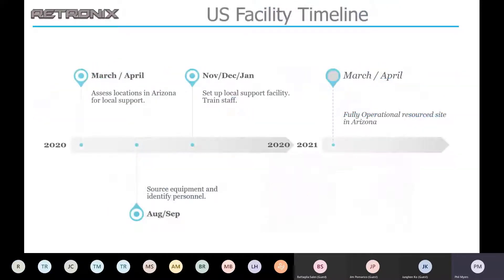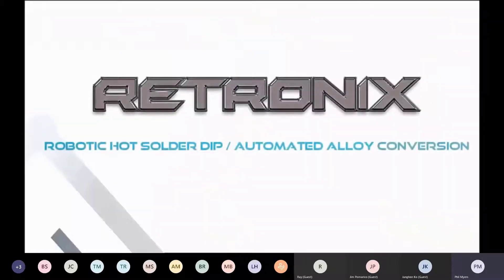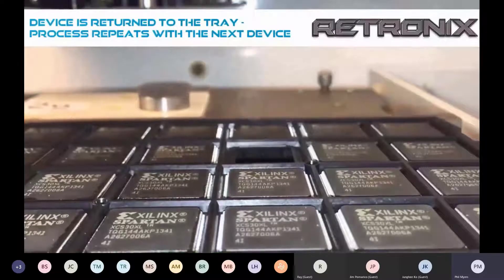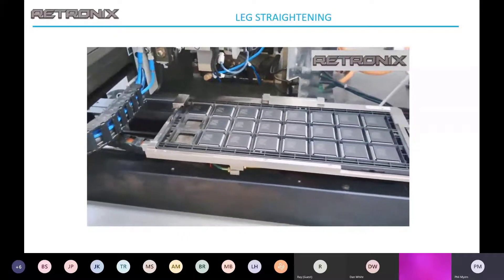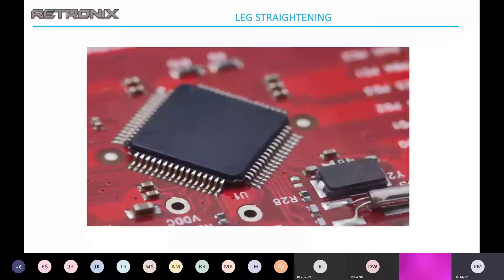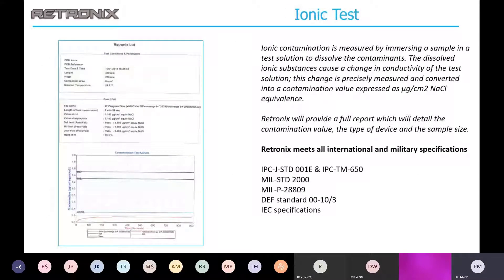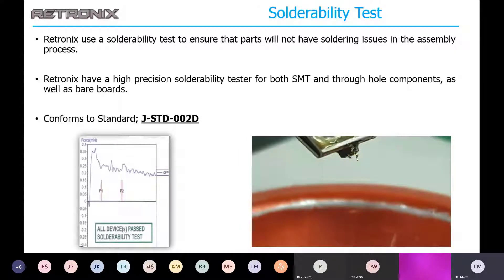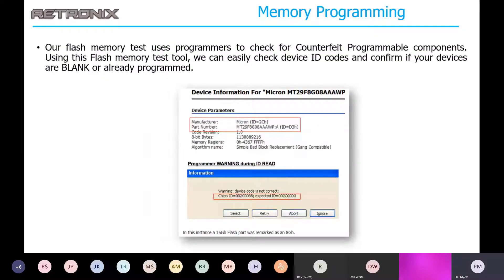Webinar : Retronix high reliability solutions coming to USA!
This webinar was hosted by Retronix USA Sales Manager Mr.Phil Myers.

Topics include:
- Retronix entering the USA high reliability market.
- Laser Reballing & Robotic Hot Solder Dip Services.
- Obsolescence Solutions
- IC Tests .. and much more.

Hope you find this brief presentation interesting.

If you have any questions or need more information please get in touch with us.